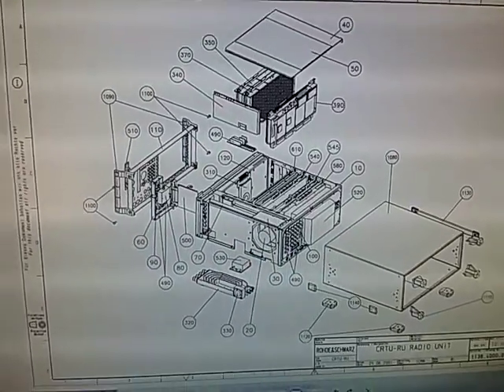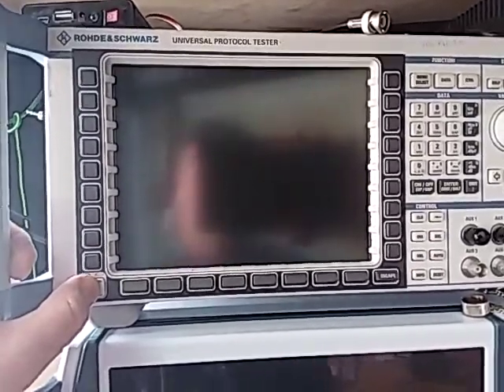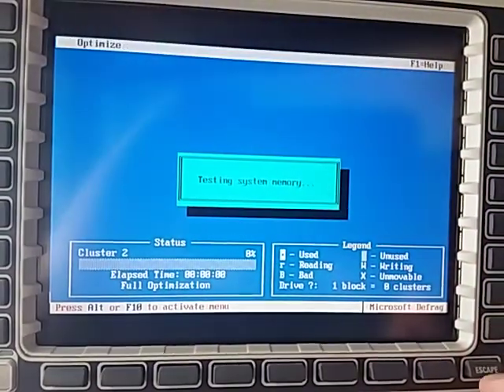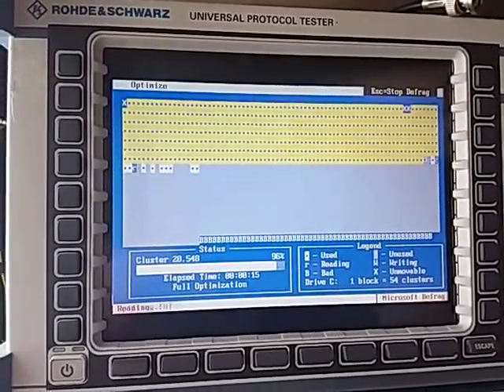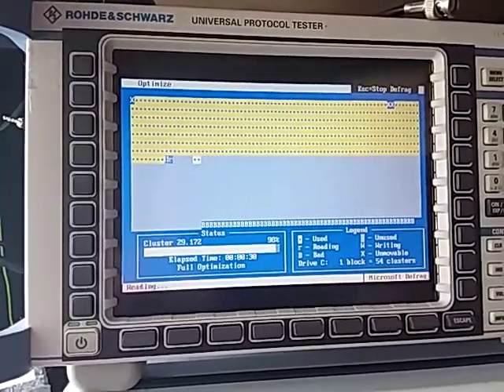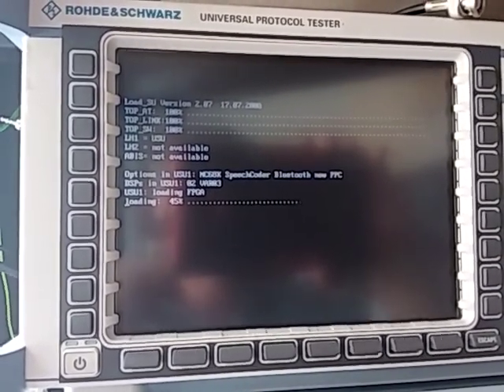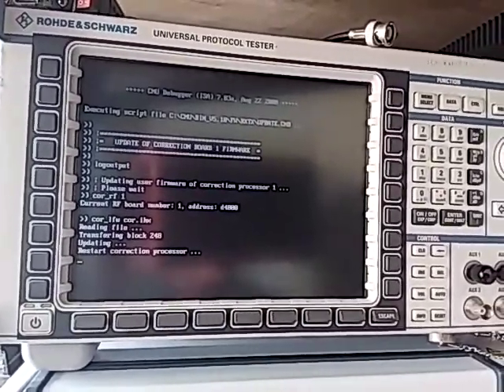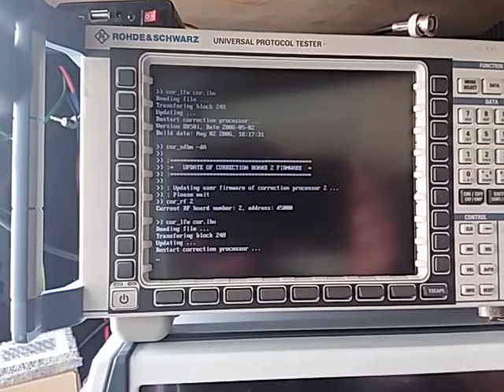Rohde & Schwarz CMU200 or CRTU - Version manager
This short video discusses the Rohde & Schwarz CMU200 or CRTU Version manager, Scandisk, Defrag & Firmware update after board change.